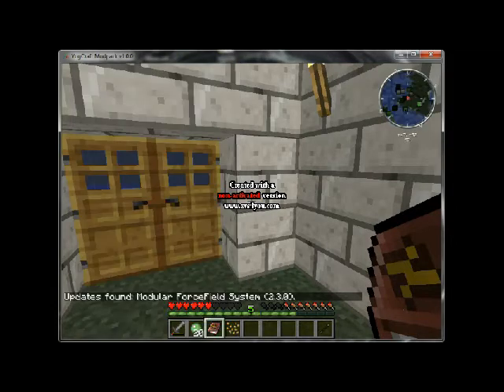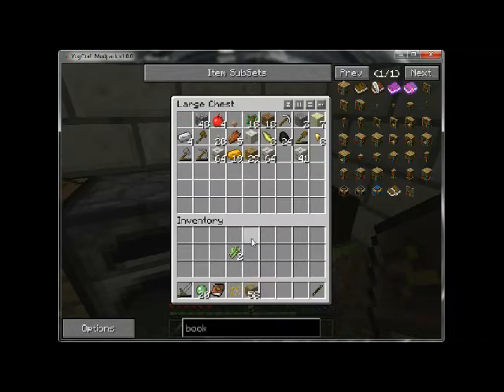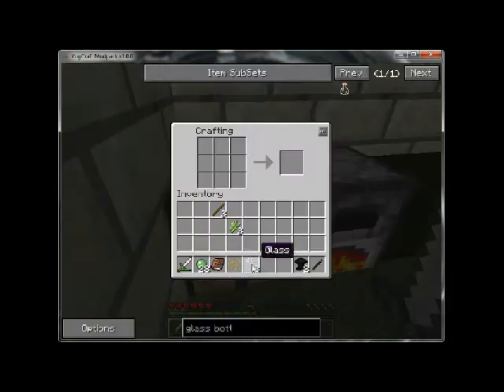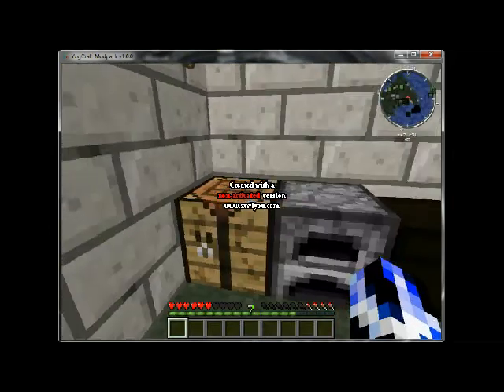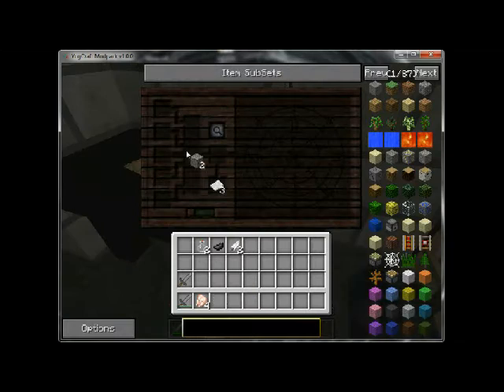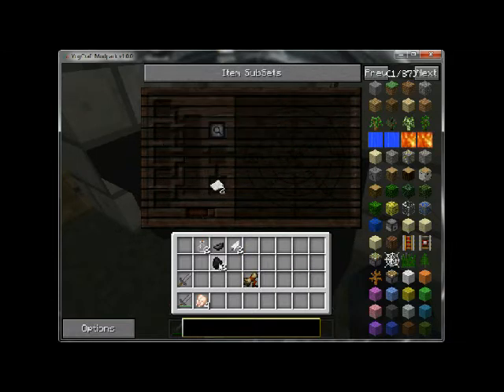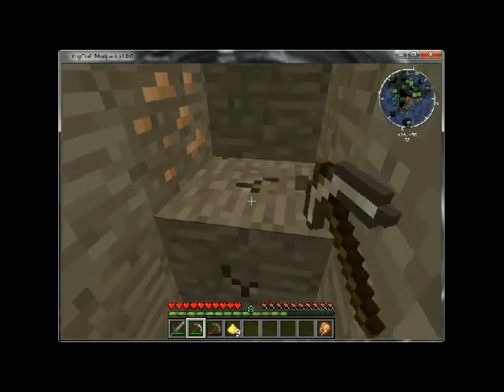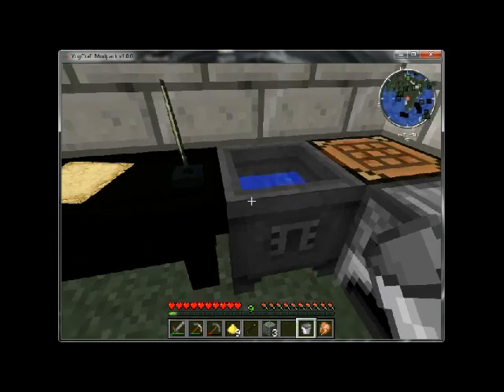Yogcraft Ep. 3: We do some Research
In this episode, we get to do some fancy research in the ways of thaumcraft.